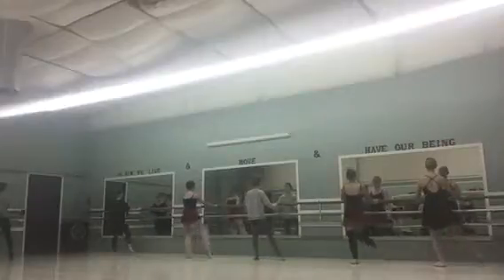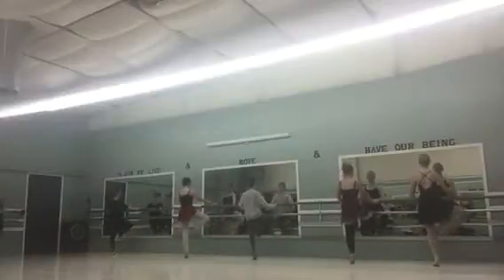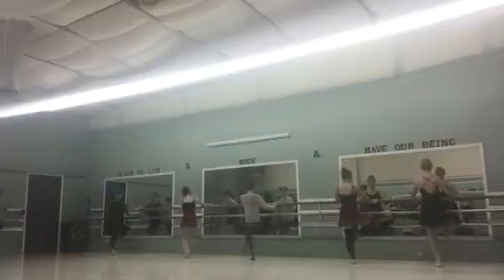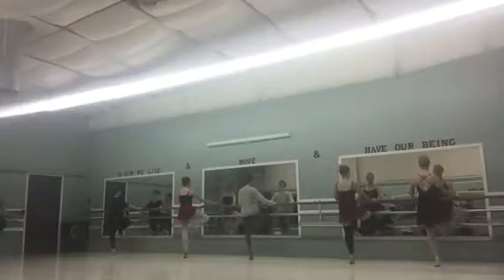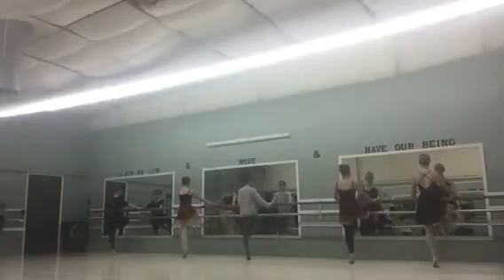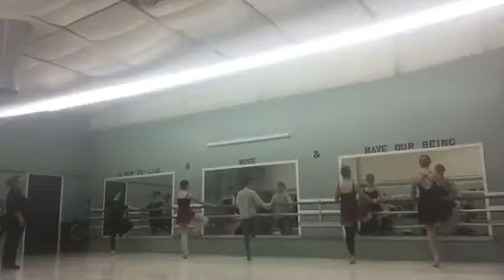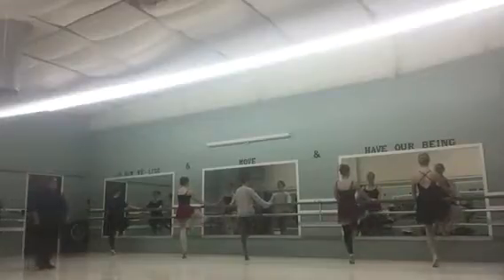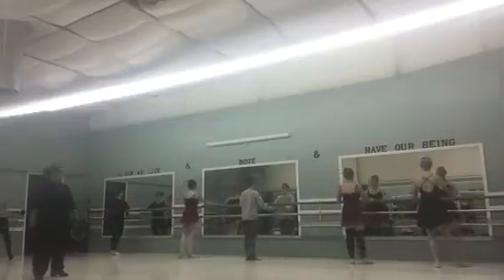Ballet 4-turnout and releve